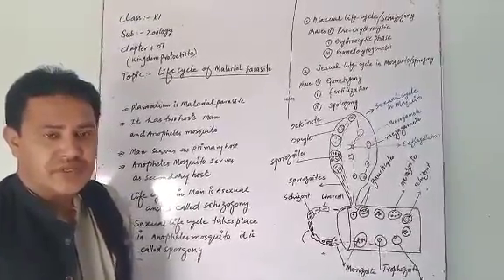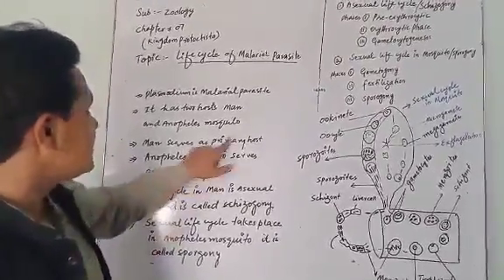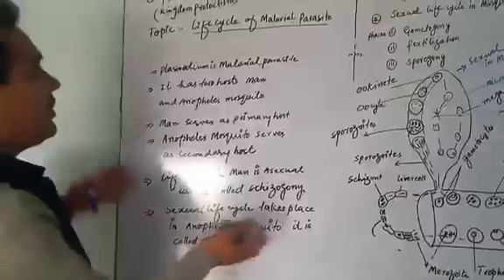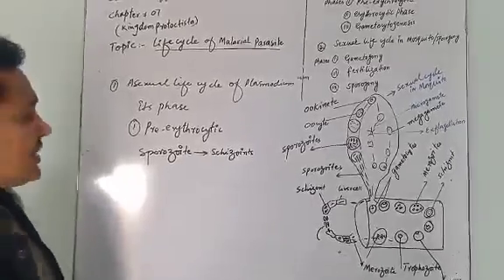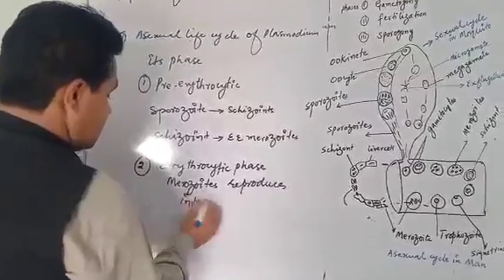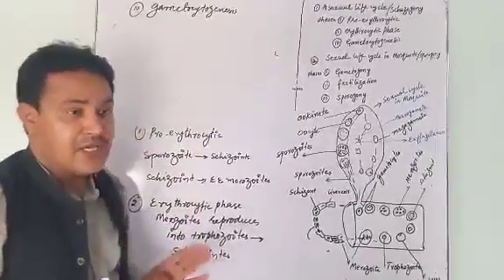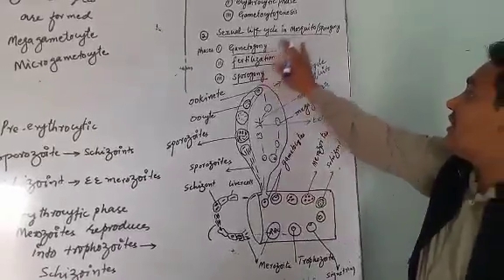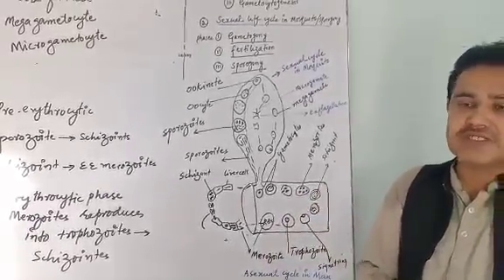XI Zoology Ch#7 Lecture #1(Lifecycle of Malarial Parasite) by Sher Muhammad Lakho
XI Zoology
Chapter #7
XI Zoology Ch#7 Lecture #1(Lifecycle of Malarial Parasite) by Sher Muhammad Lakho, Lecturer in Zoology, Government Degree College Kandiaro Sindh